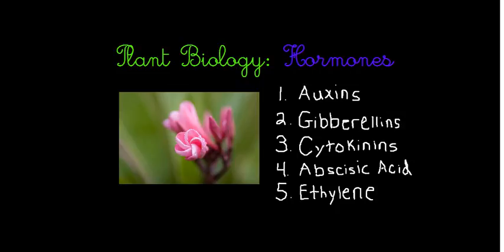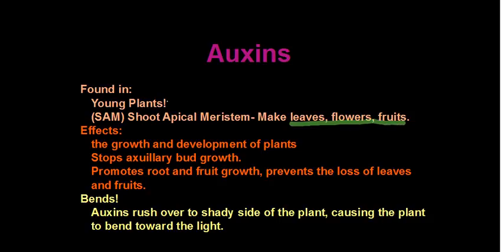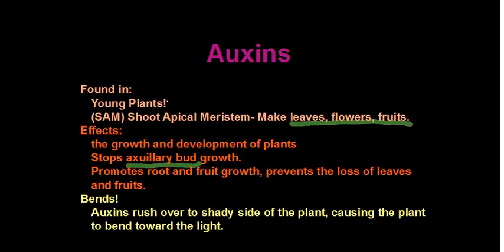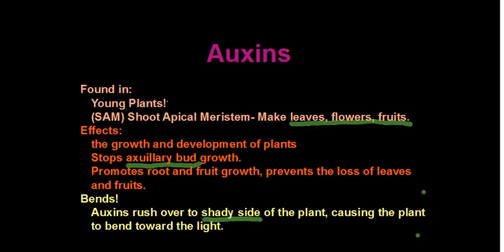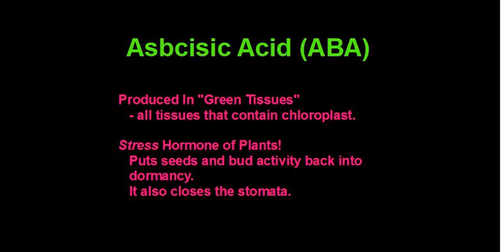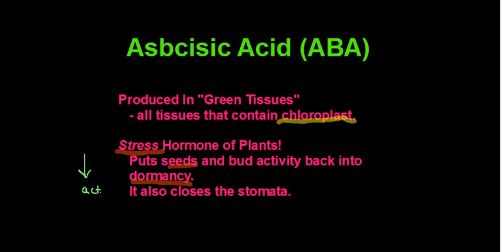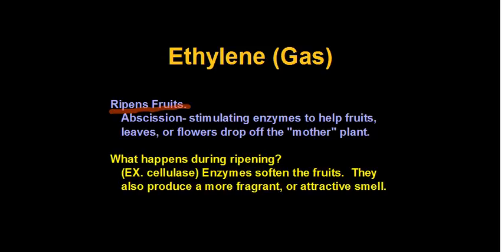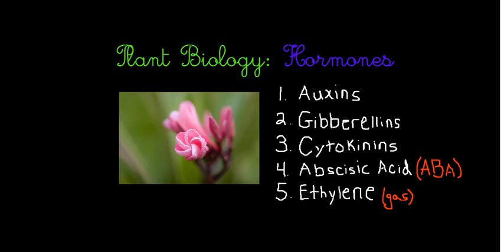Plant Biology: Hormones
This video focuses on the five major hormones of plants